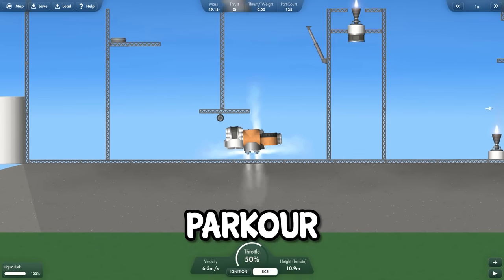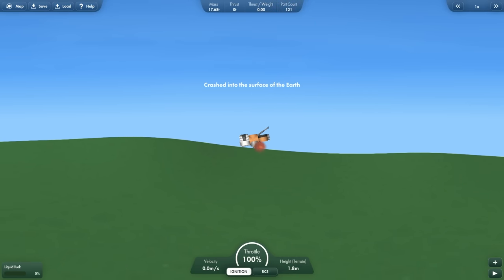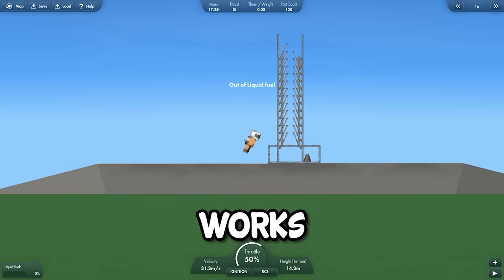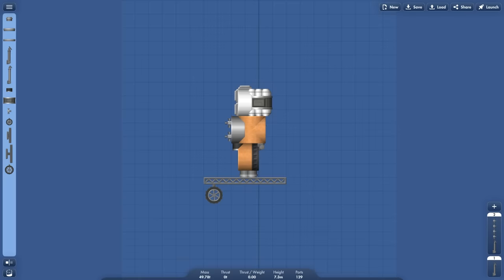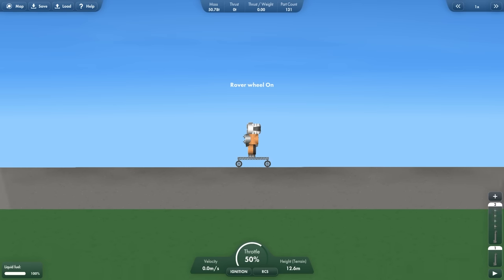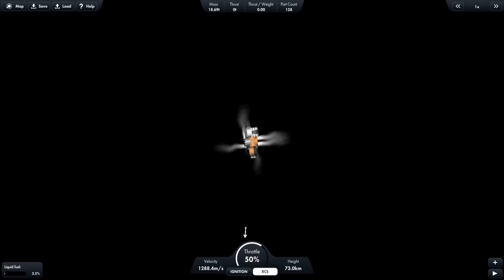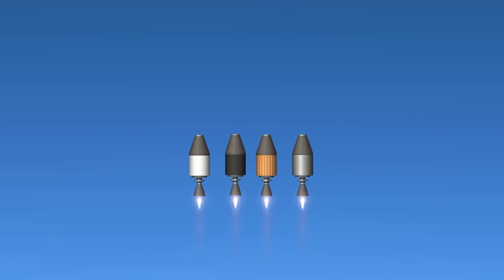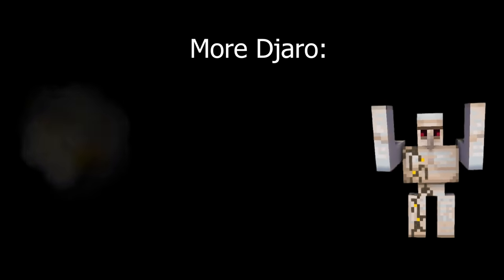I Made The DEADLIEST Trap in Spaceflight Simulator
In this video I'm making humans, astronauts, deadly traps, conveyor belts, a parkour and more in Spaceflight Simulator.

The game I'm playing is Spaceflight Simulator.

Chapters:
00:00 Intro
00:08 Human
00:45 Elevator
02:00 Impossible Parkour
02:36 Skateboard
02:57 Space Mission
03:18 Death
03:37 Tests
04:05 Deadly Trap
04:32 Epic Outro